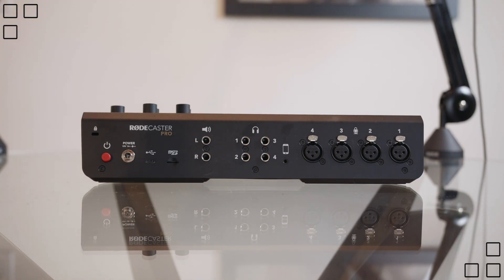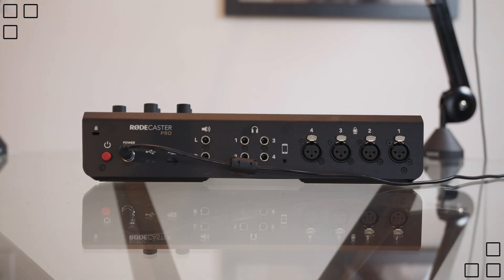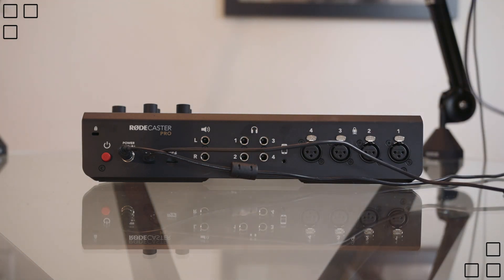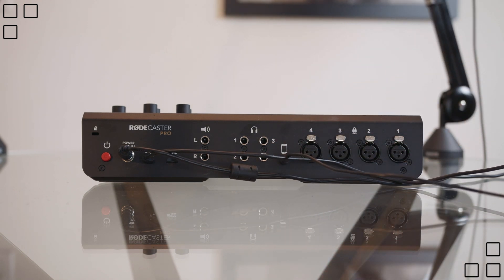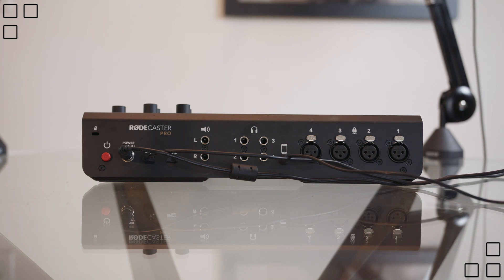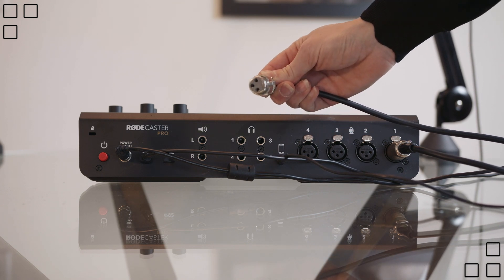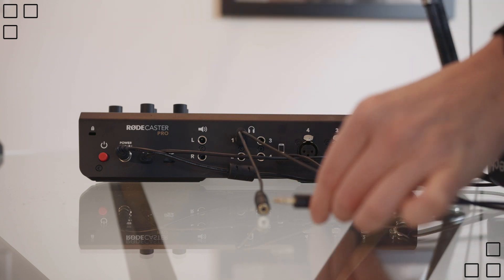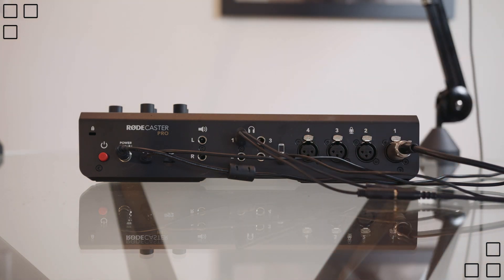How to Set Up the Rodecaster Pro Home Production Interface for Your Podcast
In this video, we'll show you how to set up your Rodecaster Pro Home Production interface.

Follow along @yourpodcastpro on Instagram.